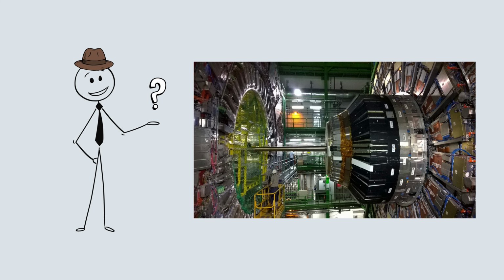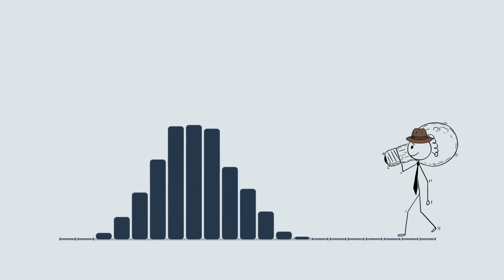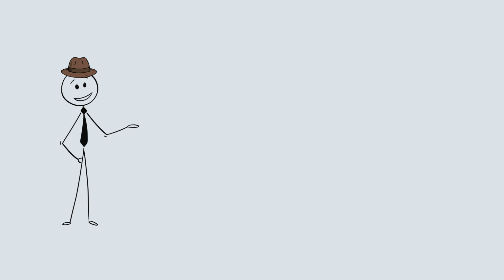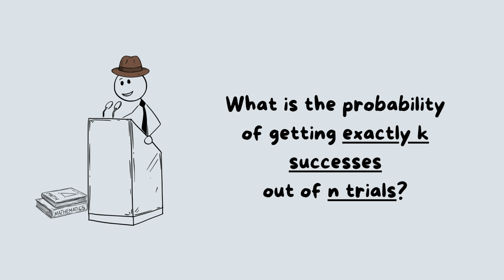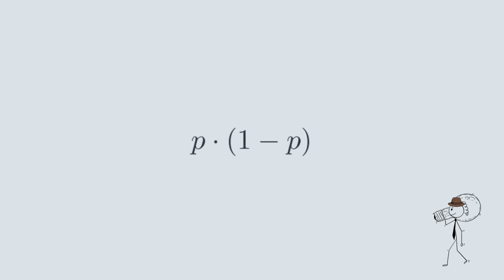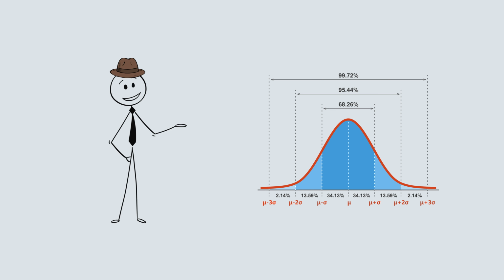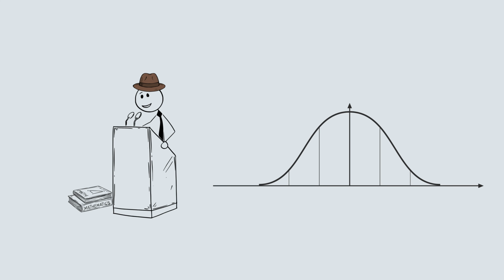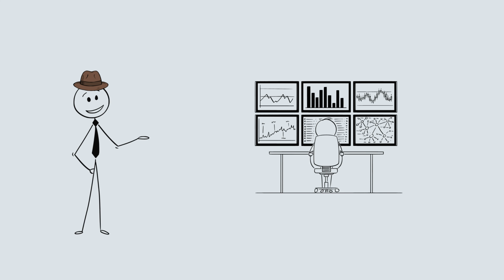Why Almost Everything Leads to the Binomial Distribution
In this video, we build the binomial distribution from first principles.

We start with simple Bernoulli trials — experiments with just two outcomes — and show how repeating them naturally leads to the full binomial distribution.
Using simulations and visual intuition, we explore what the distribution really represents, why it appears so often in finance, and how it connects to expected value and variance.

This video focuses on understanding, not memorization — with clean visuals inspired by 3Blue1Brown and a clear mathematical perspective on risk and uncertainty

On this channel we look at finance through the lens of mathematics.
With visual Manim animations in a 3Blue1Brown inspired style, we break down concepts from quantitative finance, financial mathematics and probability for finance into intuitive stories.

Videos cover topics like option pricing, stochastic processes, portfolio theory, market risk, bonds, hedging, statistics for finance and applied probability. The goal is to make abstract formulas feel visual, concrete and useful for real world investing and risk management.

Whether you are a finance student, a future quant, or just curious about how modern markets really work, these visual math explanations are for you.